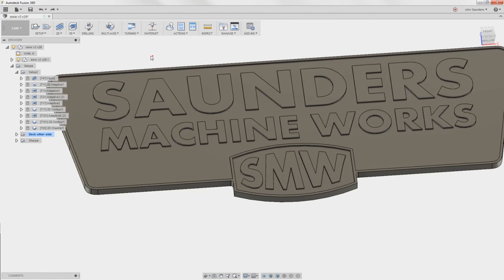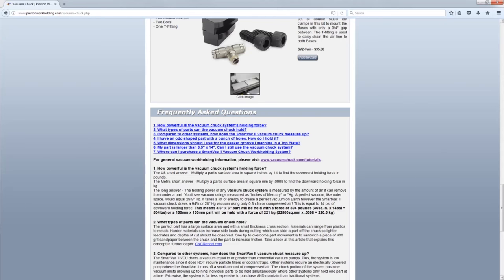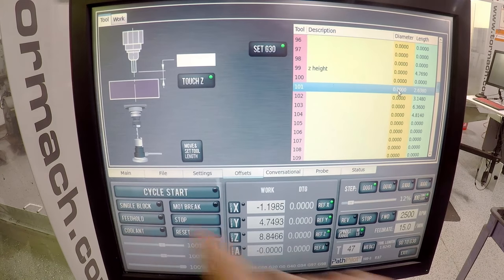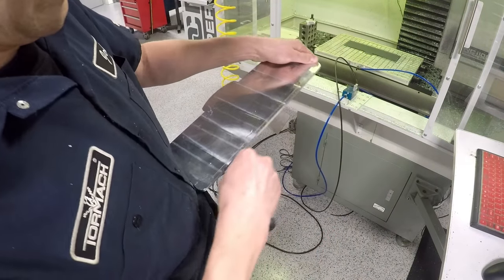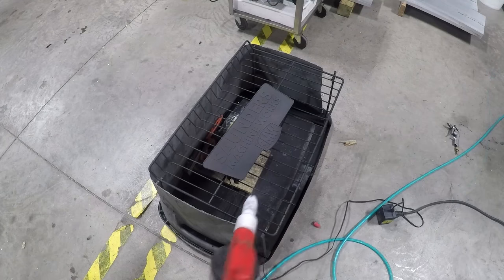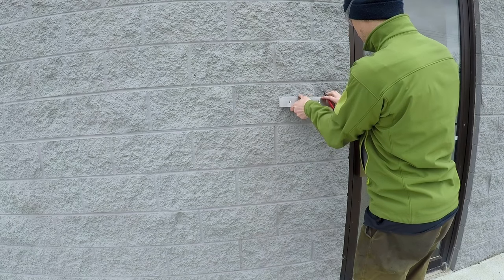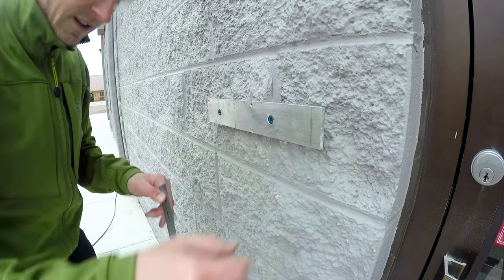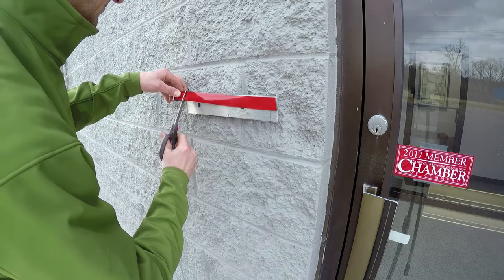Powder Coated Sign! WW136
How to make a Powder Coat Sign! Using Fusion 360 and the Tormach 1100 CNC to machine a new sign for our Shop, then powder coating it and mounting!

3M Double Sided Tape
Powder Coat Gun
DeWalt 20V
Kaizen Sharpie
Heat Gun

Music copyrighted by John Saunders

Music: Open Highway - Silent Partner 5 Reasons to Use a Fixture Plate on Your CNC Machine